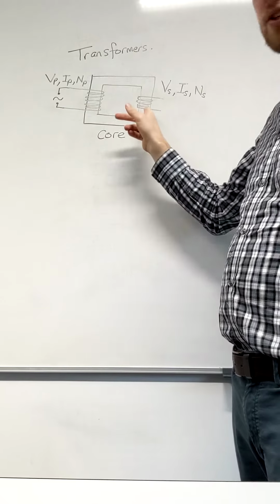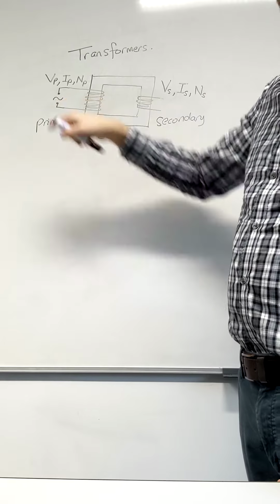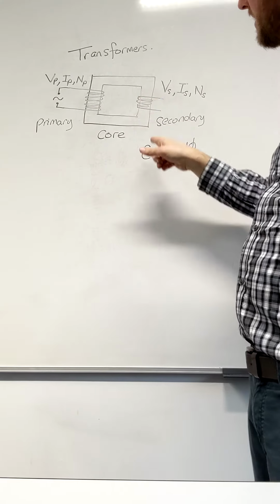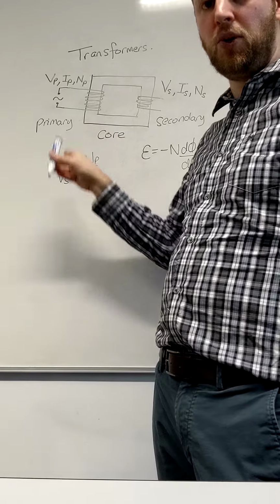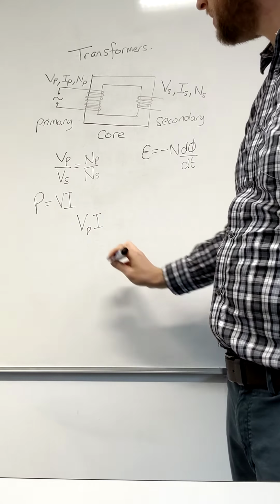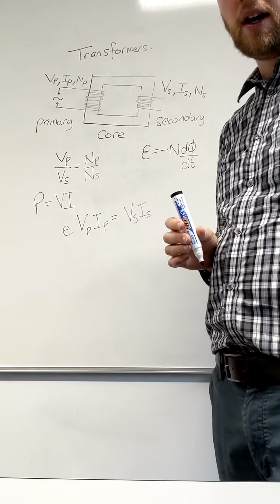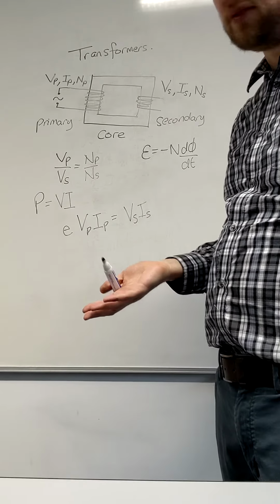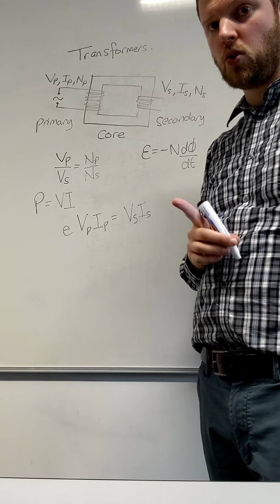Transformers 1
Introduction to transformers - what is a transformer? What are some of the equations connected to transformers?